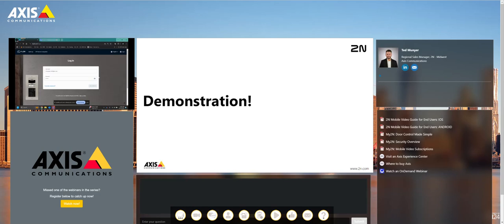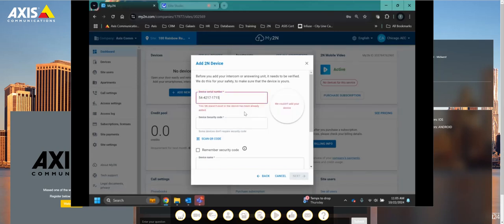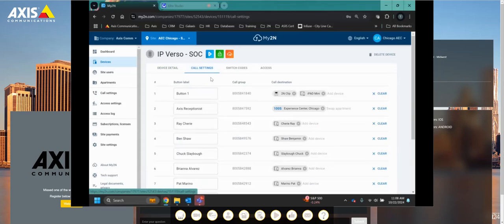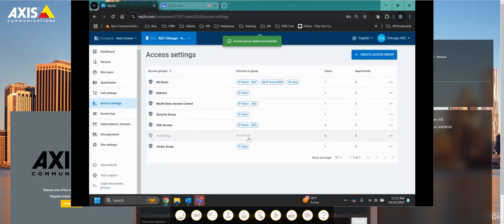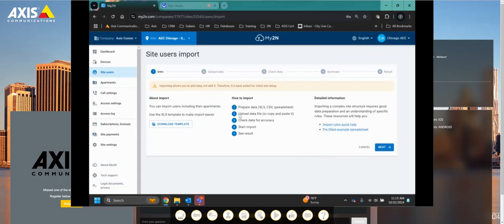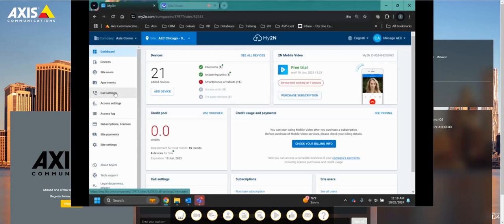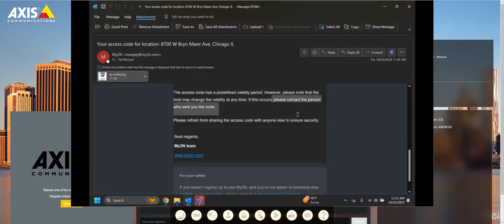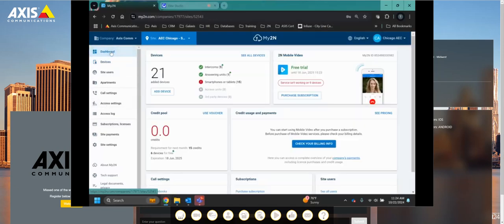Axis 2N My2N Site Configuration Cloud Demo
2N has an integration with KONE-brand elevators and a relay that can work with other brands. Elevator controls include destination dispatch and floor recall.

Some of the 2N intercoms also include visitor management, QR code guest access passes, etc. All configuration can be done on the 2N cloud, which has a 99.98% uptime, while all authentication is done locally at the site as long as the device is powered on.

2N Access Commander is the enterprise access control solution and has Active Directory integration, lockdowns, mustering, anti-passback, capability for 1000+ doors/users, etc. whereas My2N does not and is mainly licensed per door/user if paid features are desired.